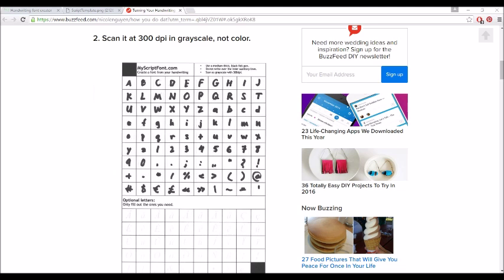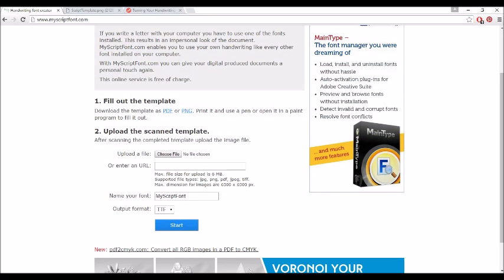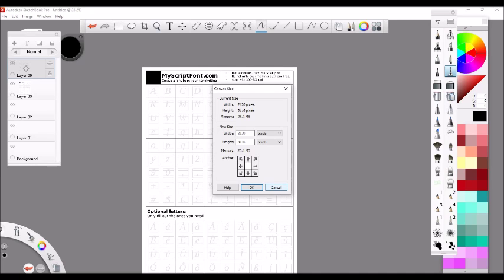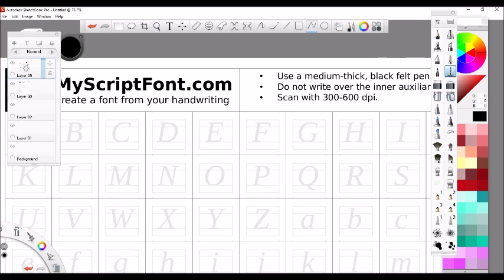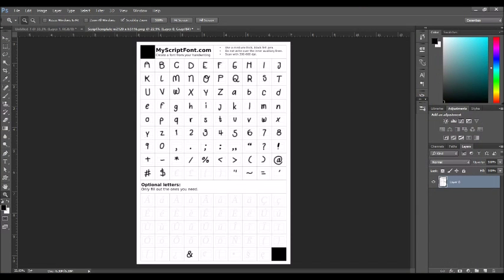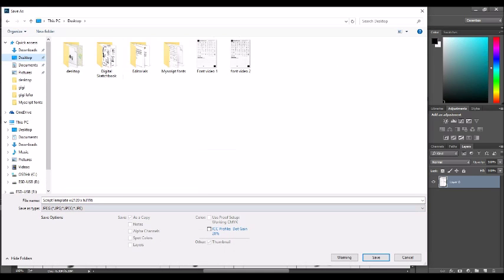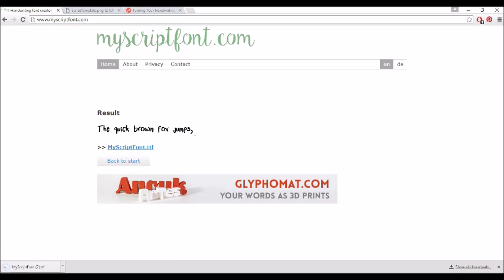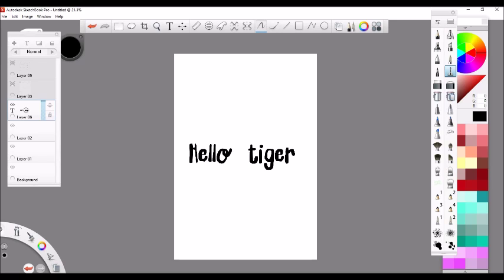how to make your own font in Photoshop or Sketchbook Pro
This is my font with my letters and it was all for free..

Follow mee!

XOXO
Gigi Lafer